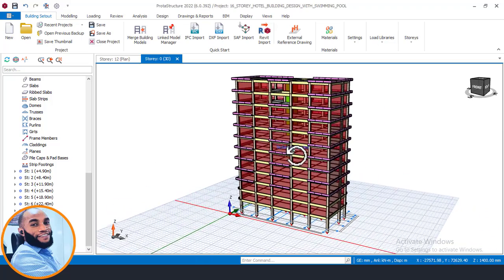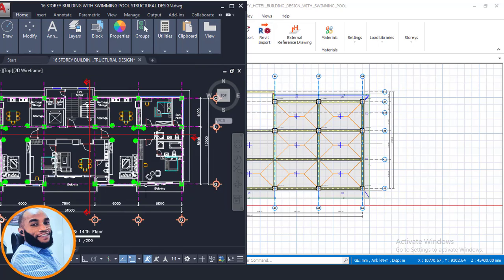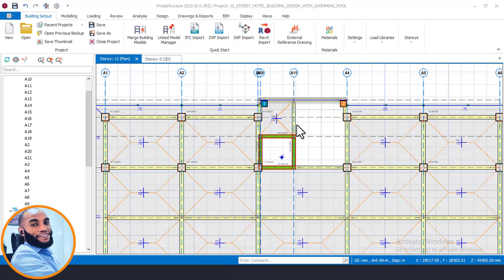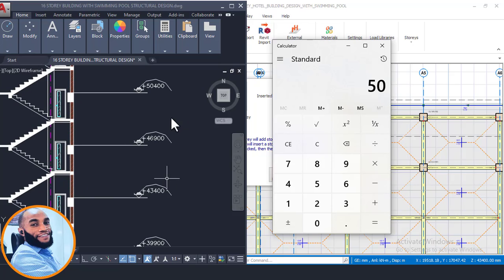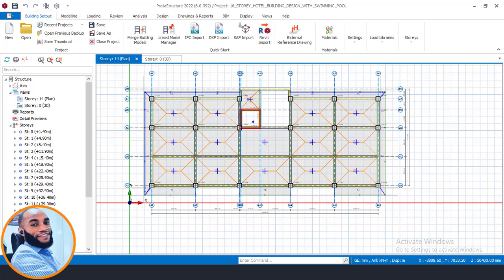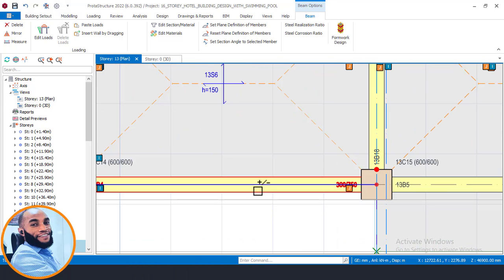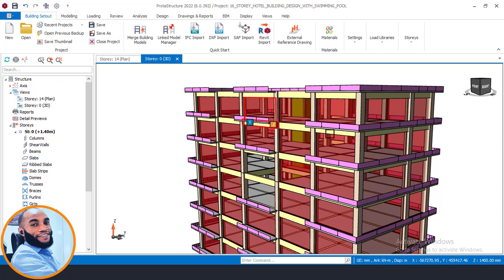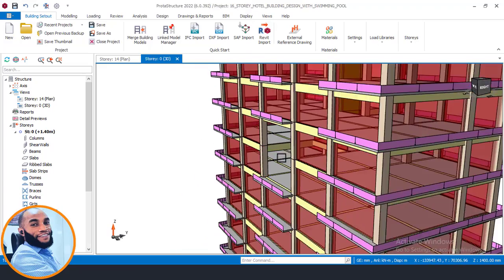PART 7 - 16 STOREY HOTEL BUILDING DESIGN IN CIVIL ENGINEERING USING PROTASTRUCTURE 2022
Getting Our Course video on this you will learn how to design completely a 16 Storey Reinforced Concrete Building Design and Detailing using ProtaStructure.

In this video you will learn how to Design a Reinforced Concrete Building using Prota Structure.

- Next Bonus:
In my next video i will:
1) Design to ACI Code
2) Design to Bscode